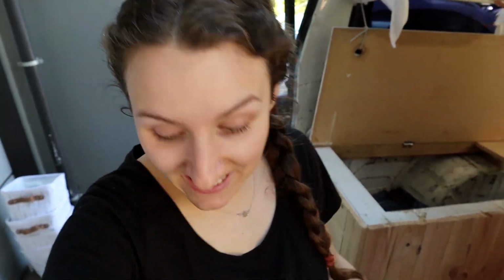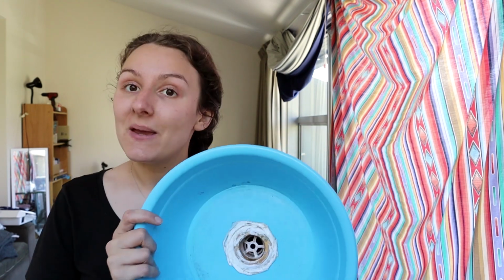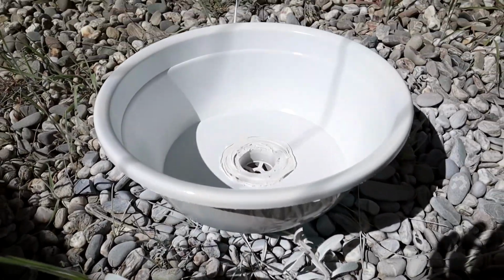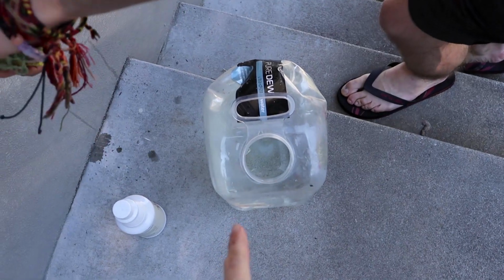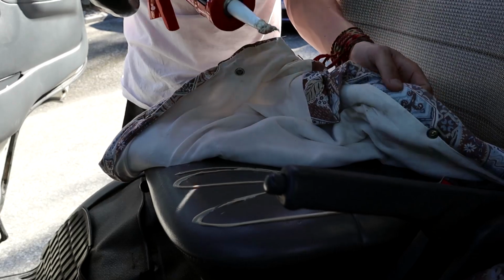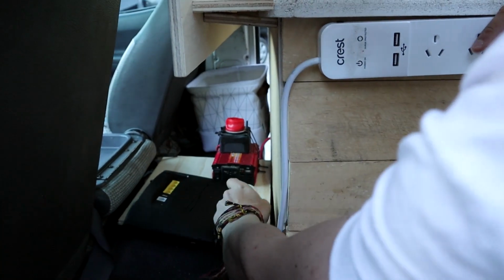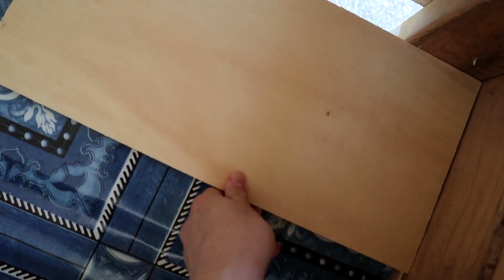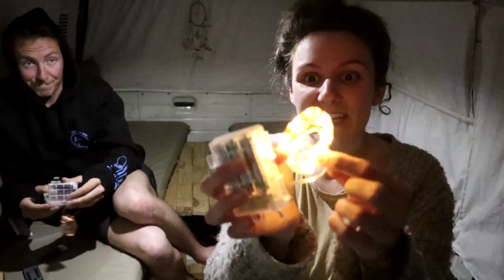MOVING INTO OUR VAN! 🚌❤️ | Van Life | Part 5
After a crazy few weeks of DIY's we're finally ready to move into our van! Join us for part 5 as as we start moving our things into our van for our new van life adventure. We're so excited to share vlogs with you about our adventures and daily/weekly van life vlogs! 🙌🏼❤️

If you have taken the time to watch our video then th-ank you so much. If you have any video suggestions please leave them below! 😀

Artist:  Joquim Karud
Song: Take it Easy